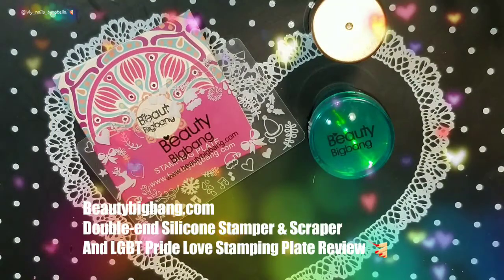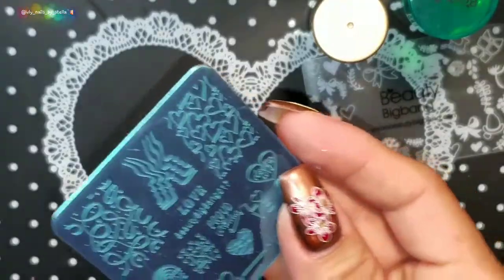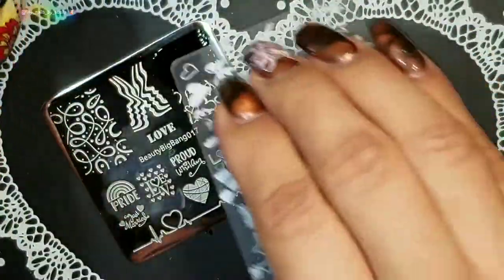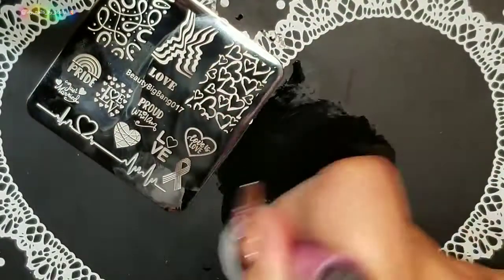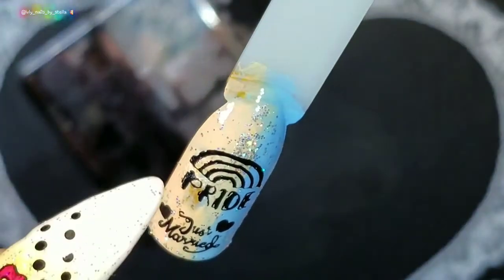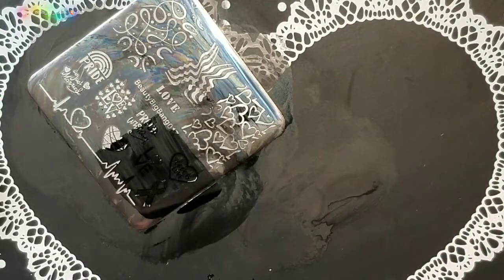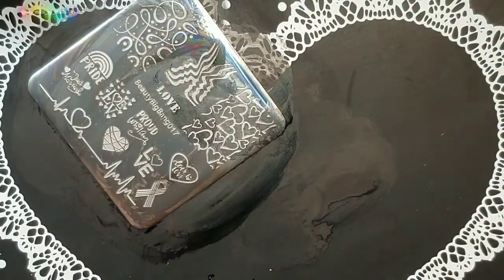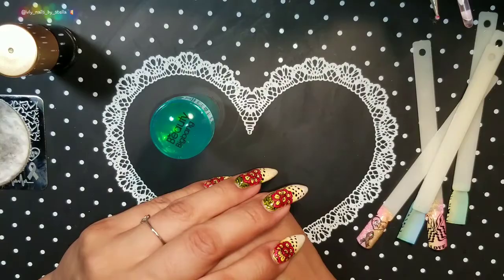Beautybigbang.com Double-end Silicone Stamper & Scraper And LGBT Pride Love Stamping Plate Review 💅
Beautybigbang.com

Double-end Silicone Stamper
SKU: J6460TM-LGN

LGBT Pride Love Stamping Plate
SKU: J6482TM